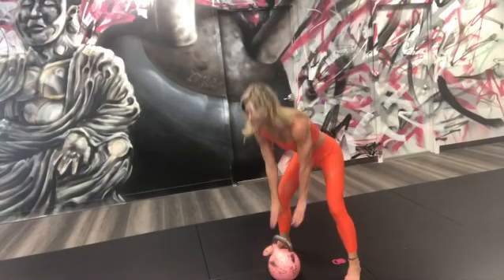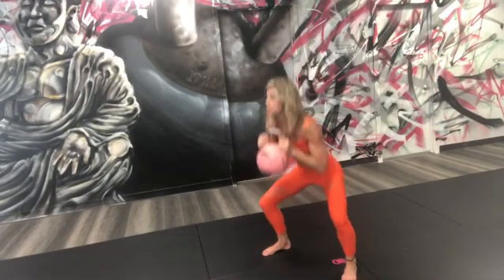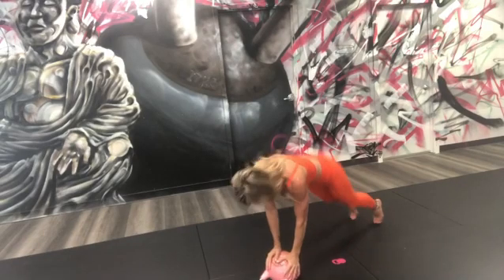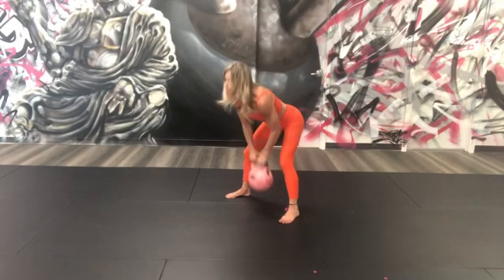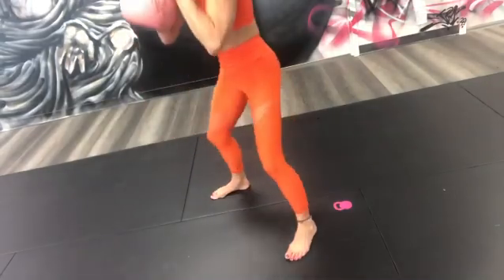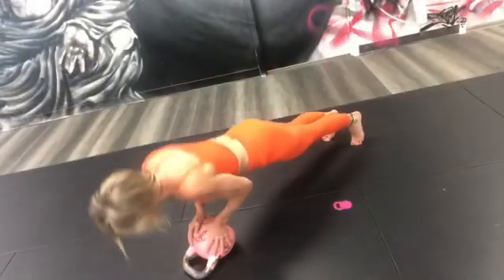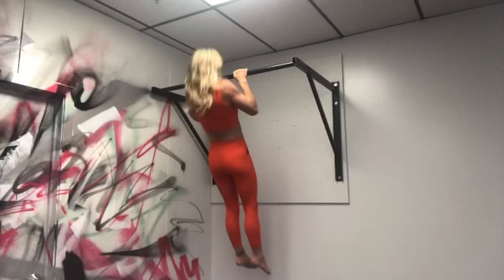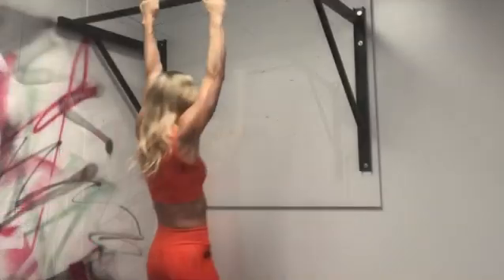Kettlebell workout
Training our favourite- Complexes. One of the reasons I love them as they move from one exercise to the next as it’s a fundamental way to train. Using our minds to focus and truly connect with our bodies- some days it’s not as easy as others but through practise and reps we become better in tune with our bodies. Using your mind when you train allows you to “check out of the world” and “check in to the present!” Many times a week I have clients say “that class went so fast!” Train this complex for 60 seconds and then break it down into individual exercises.
Train for time 45/60 rest 15 3-4x
💥True High Pull / Mid rack Squat /Push Up
*️⃣True High Pull
*️⃣Squat
*️⃣Push Ups (for Reps not time)
Add in that Pull ( use our Swimmers on the mat if you do not have a pull up bar).
💥Train with me Online - KB Online Training ⬇️
💥Kettlebell 101
💥6 Week Beginner Program
💥Extra Training
💥KB LIVE streamed classes - recorded

💪Train in studio 2135 Broad Street KBKB STUDIO !
💪Get Kettlebell Certified!.